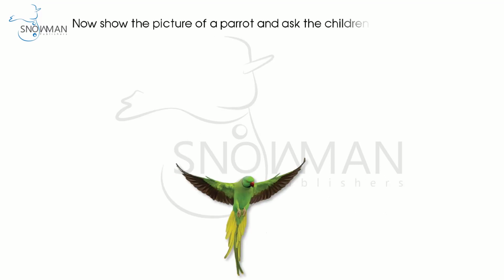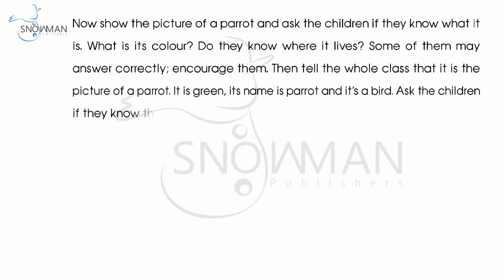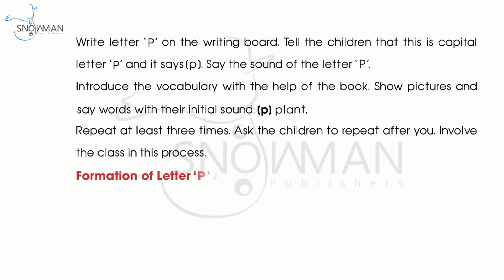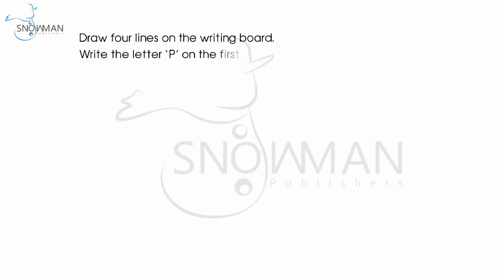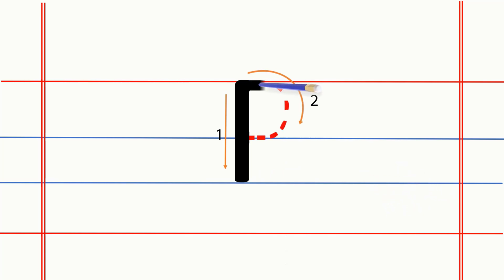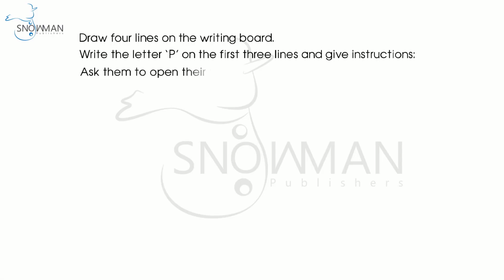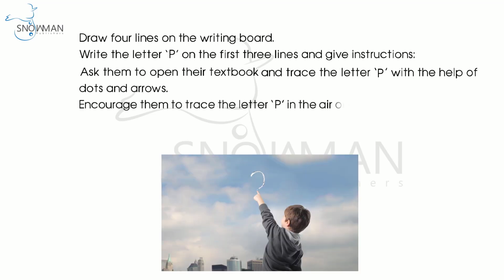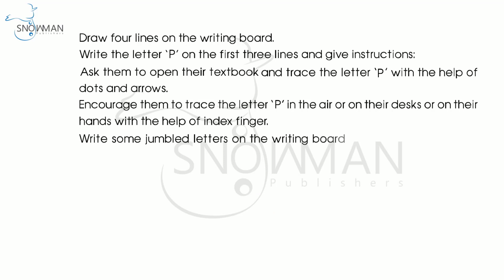Learning Circle ENGLISH PG Letter P | Alphabet P | Learn English Alphabet P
Playgroup, Learning circle English Letter P video tutorial .

00:00 | Intro
01:07 | Listening and Speaking Activities
01:38 | Now show the picture of a Parrat
02:08 | Now show the picture of a Pencil
02:24 | Recognition of letter 'P' and Related Vocabulary Activity
02:41 | Start the lesson by singing the following song with the children
03:05 | Write letter "P" on the writing board
03:22 | Show the picture of letter "P" and say words with their intial sound
03:56 | Formation of Letter 'P' Activity
04:09 | Write a letter 'P' on the first three lines and give instructions
04:58 | Reinforcement worksheet of the letter 'P' can be Downloaded from the following Website